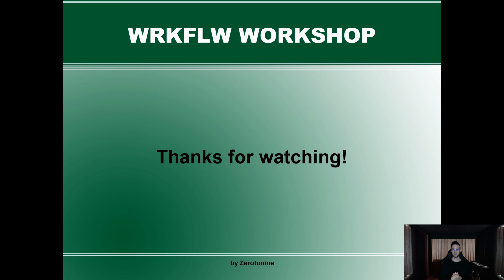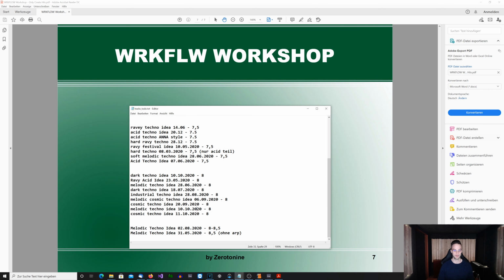WRKFLW Workshop - How To Produce Hits Only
Ever wondered how professional producers manage to release only good tracks? Well, it is just because they don't finish and release the bad ones. In general chances are that if you are making 10 track ideas, only one will be very good and just one or two will be good. The rest is rubbish! That's why you have to decide at an early stage if you will finish the track or not. Only spend time on projects which are worth finishing!

I will show you a way to do that, so you can spend your time only on your best ideas! This will maximize your output of release worthy tracks!